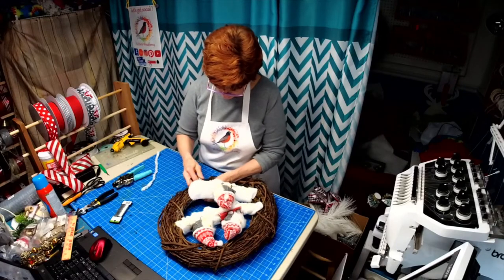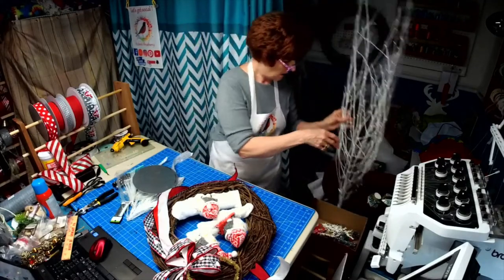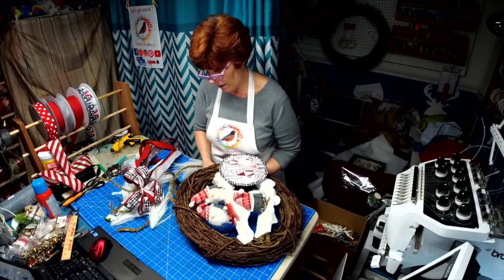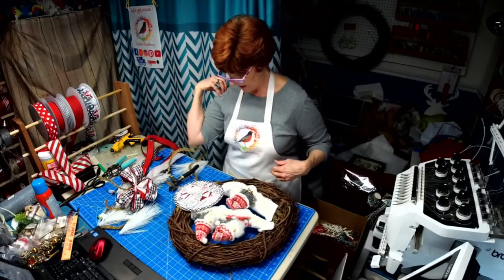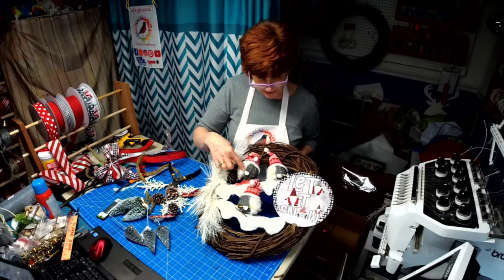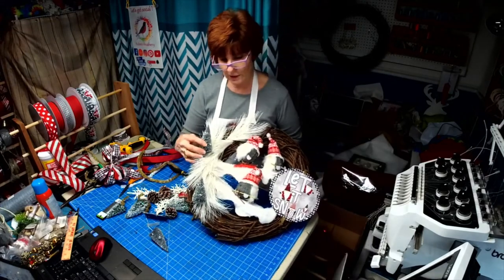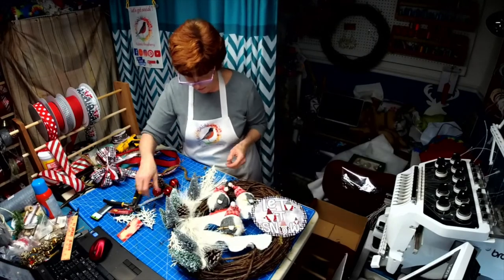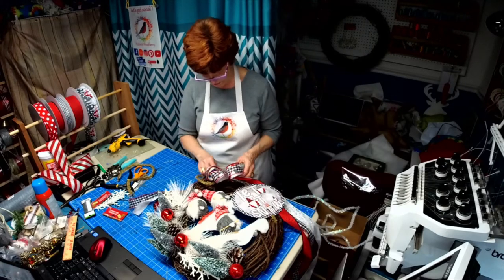Gnome Ski Sledding Wreath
This Wreath base is an 18" grapevine.

Gnomes came from Big Lots.
Some of the trees came from Dollar Tree along with the faux snow.  Silver bottle trees came from Sims.

Let it snow sign is part of my Winter collection!  Few different sizes available.

Various 1 1/2 inch wired ribbon was used to complete this wreath.

My ski/sled ramp tutorial is now on Etsy!
Its simple and only 4 items needed.